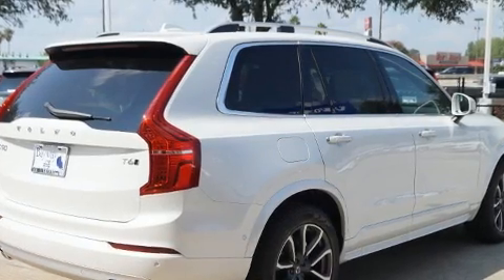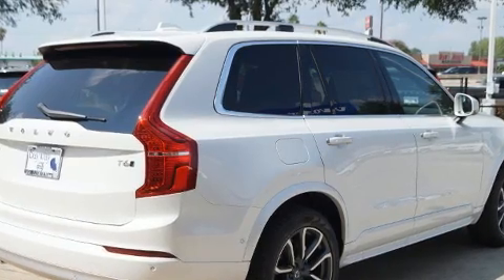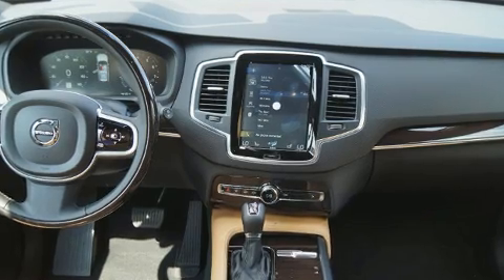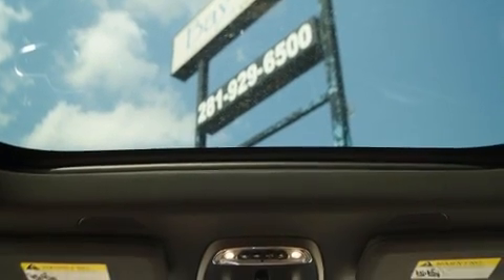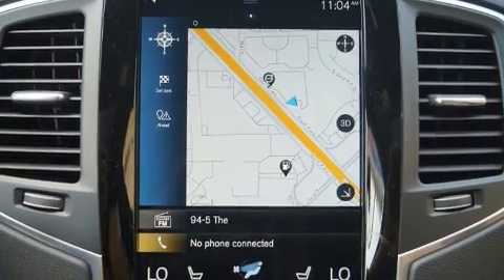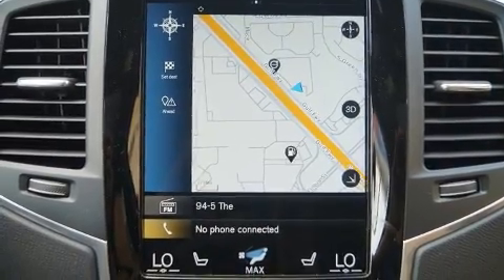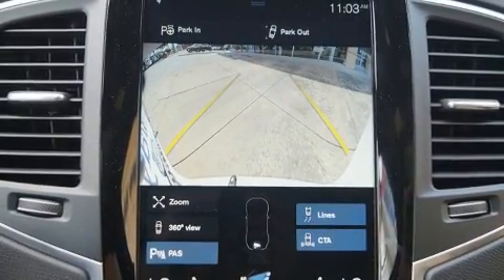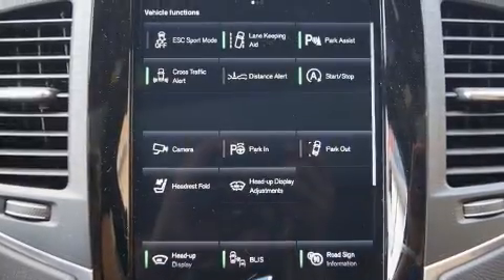2019 Volvo XC90 T6 Momentum in Houston, TX 77034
Treat yourself to a test drive in the 2019 Volvo XC90. Smooth gearshifts are achieved thanks to the 2 liter 4 cylinder engine, and all wheel drive keeps this model firmly attached to the road surface. Well tuned suspension and stability control deliver a spirited, yet composed, ride and drive Turbocharger technology provides forced air induction, enhancing performance while preserving fuel economy. Volvo prioritized handling and performance with features such as: a leather steering wheel, a blind spot monitoring system, an outside temperature display, fully automatic headlights, power door mirrors and heated door mirrors, remote keyless entry, and seat memory. For drivers who enjoy the natural environment, a power moon roof allows an infusion of fresh air. Volvo also prioritized safety and security by including: dual front impact airbags, front side impact airbags, traction control, brake assist, anti-whiplash front head restraints, a security system, an emergency communication system, and 4 wheel disc brakes with ABS. You'll never lose visibility with rain sensing wipers, which activate automatically when the drops start to fall. We pride ourselves on providing excellent customer service. Please don't hesitate to give us a call.